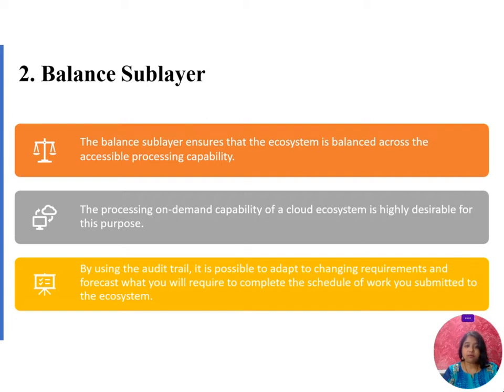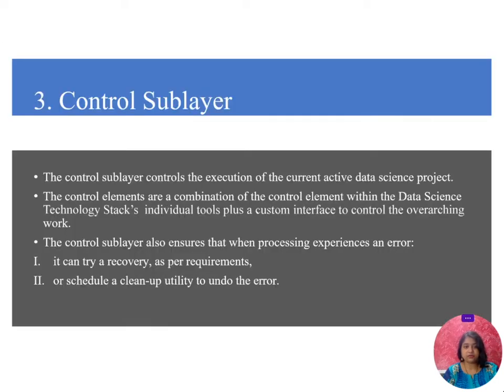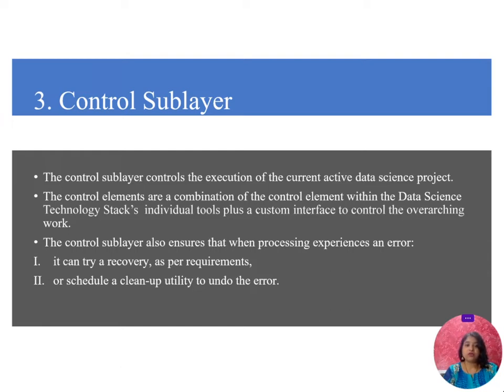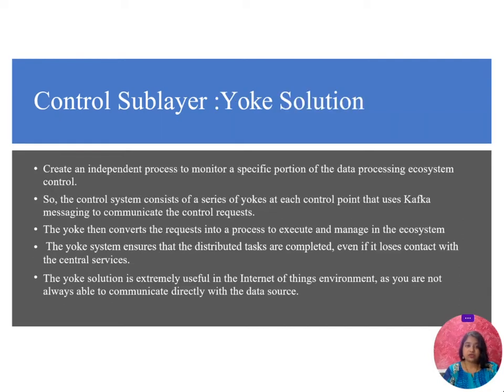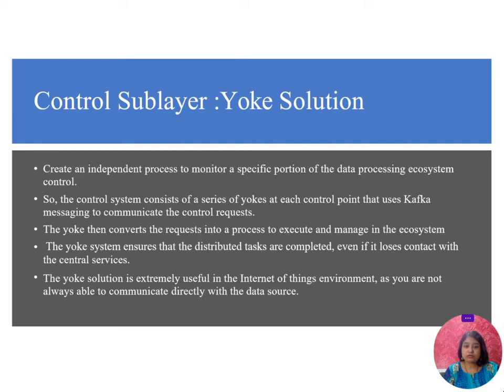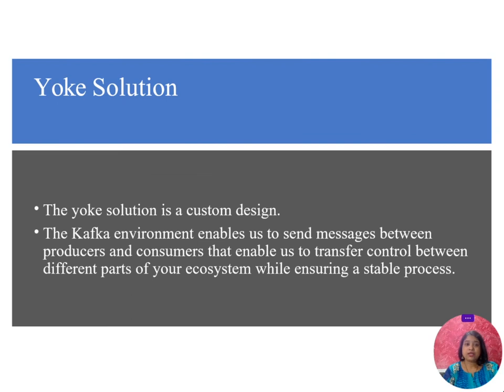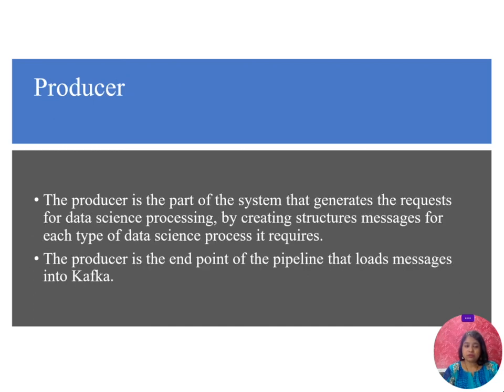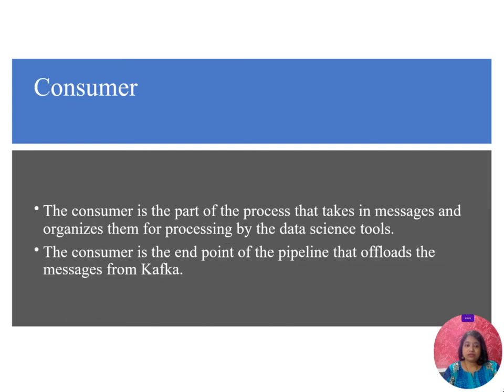18. MScIT Part 1 Sem 1 || Data Science Theory || Mumbai University ||Unit 1 Ch 6 Audit Layer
MSc IT Part 1 Subject: Data Science Unit 2,
Chapter 6 Three Management Layers: Audit sublayer, Balance, Control